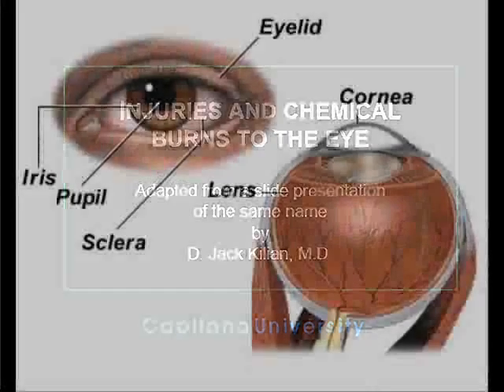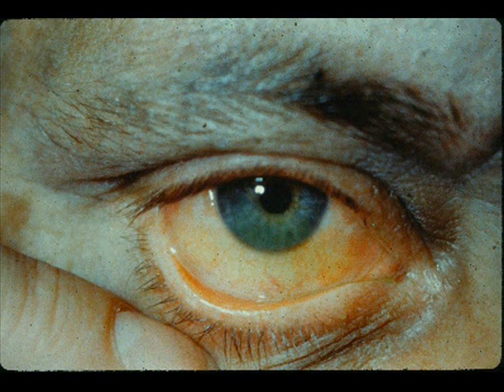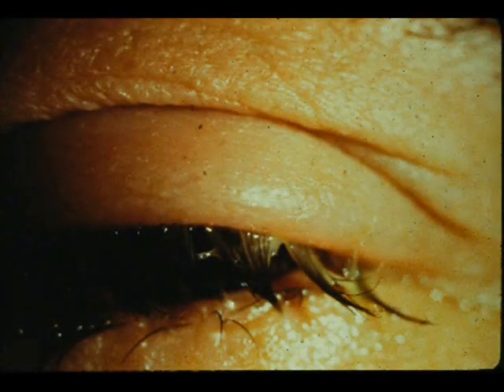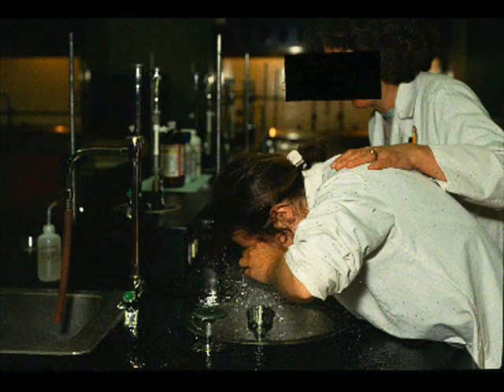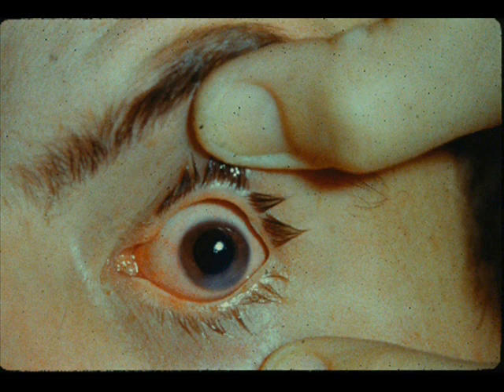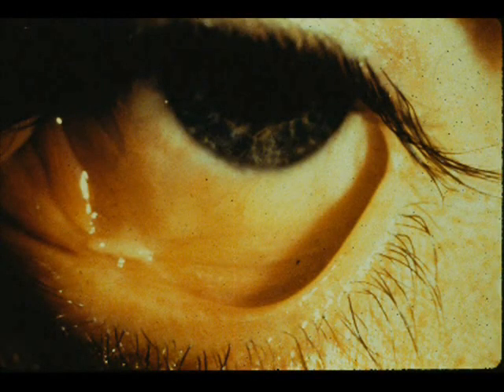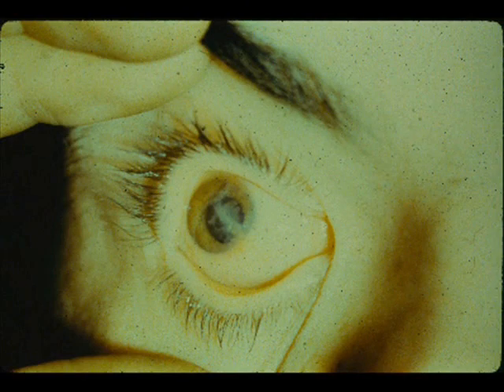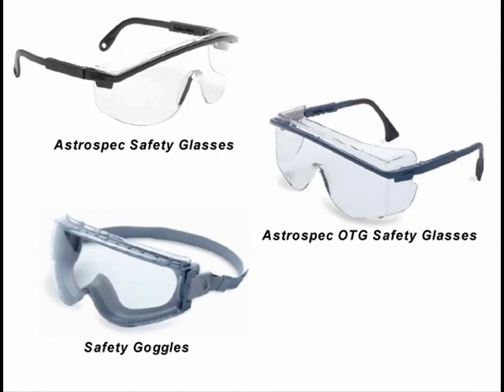Injuries and Chemical Burns to the Eye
Component of orientation for first year chemistry students at Capilano University